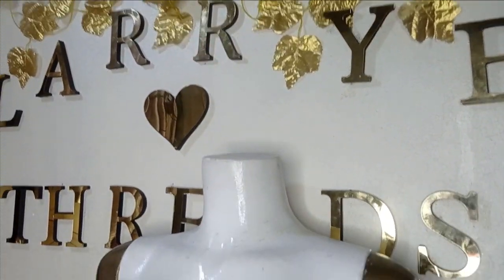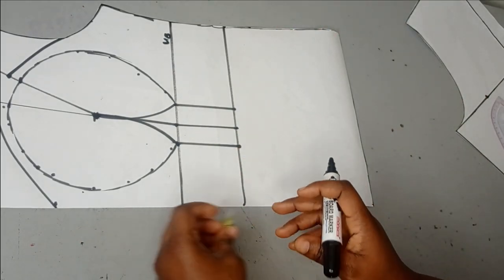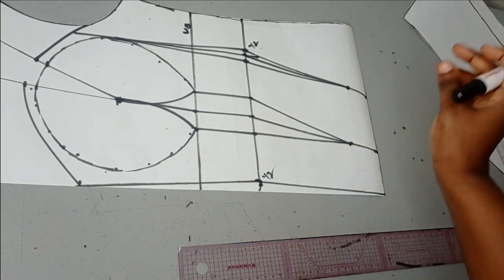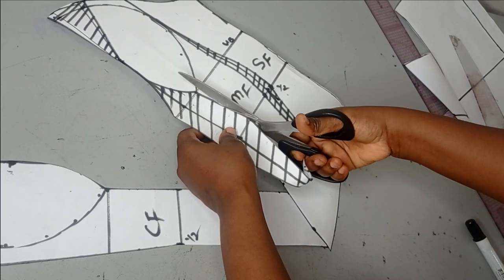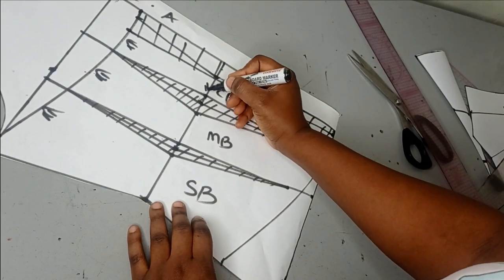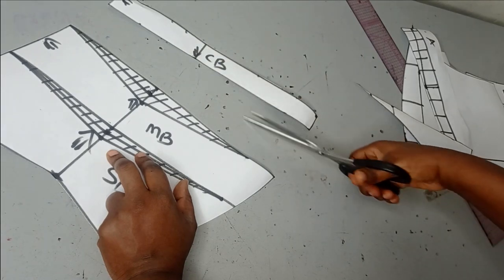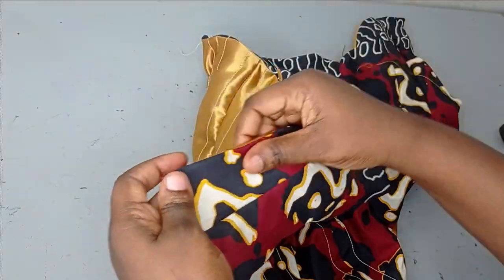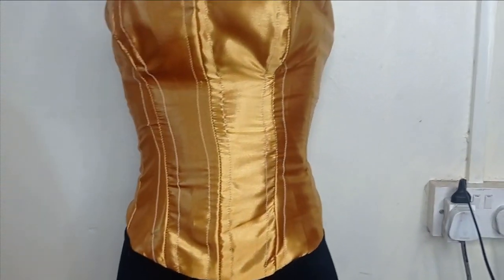How to CUT and SEW a 12 PANEL VICTORIAN CORSET TOP | REVERSIBLE CORSET TUTORIAL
This is a detailed tutorial on how to make a Victorian Corset top. It is a reversible corset top with basque waistline. This victorian corset top is dual faced as it can be worn on both sides. In this victorian corset tutorial, you will learn how to draft the 12 panel victorian corset top pattern, as well as cutting and stitching to achieve the triangle waistline effect.